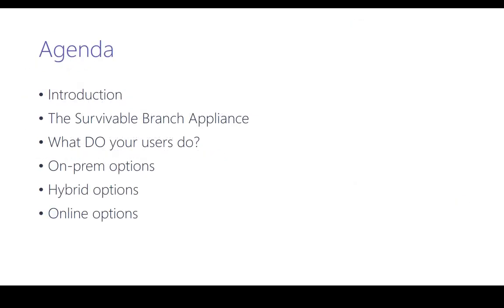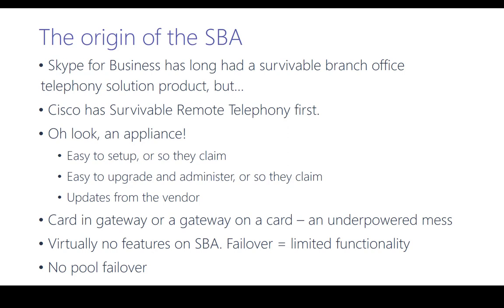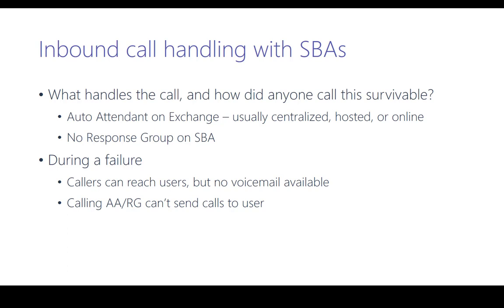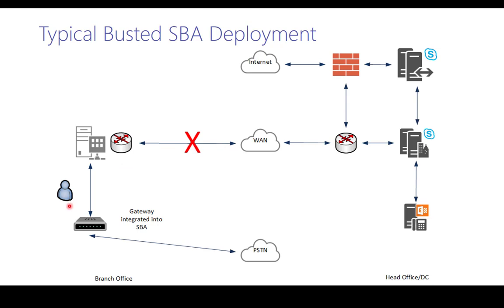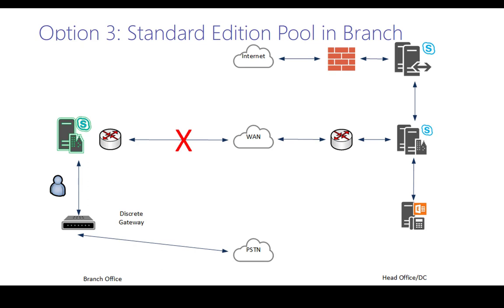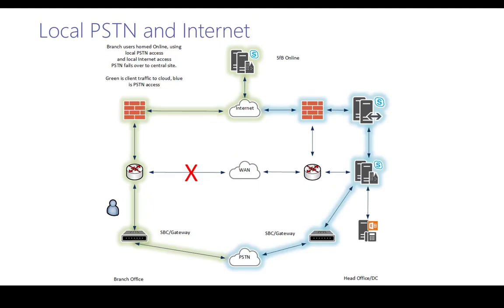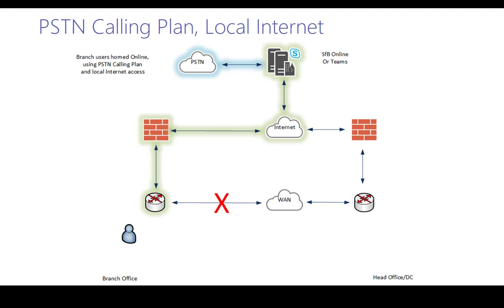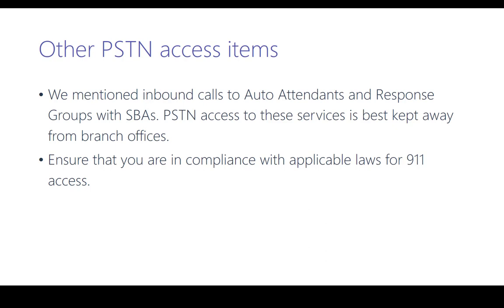MVPDays - Branch Telephony using Skype for Business - Torren Manson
The Survivable Branch Appliance (SBA) has been Microsoft's historical solution for on-prem branch offices, but it has some less-than-ideal characteristics, and it's not applicable to cloud solutions. This presentation will review the SBA, full SfB pool and 3rd party options for on-prem solutions, and options for cloud and hybrid deployments.
Also covered will be the requirements and drawbacks of each option, including centralized Internet access, WANs, single points of failure, Auto Attendant/IVR handling, PSTN redundancy, Cloud Connector, Direct Connect, and Express Route.